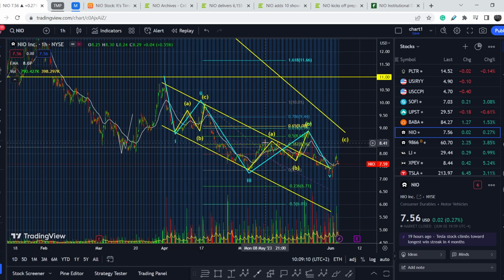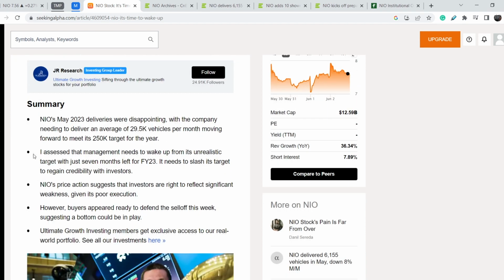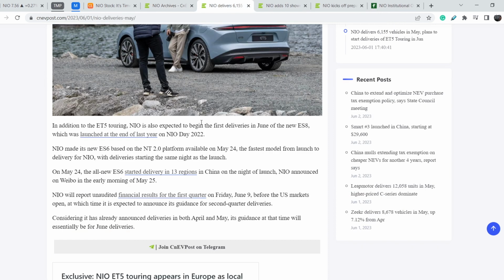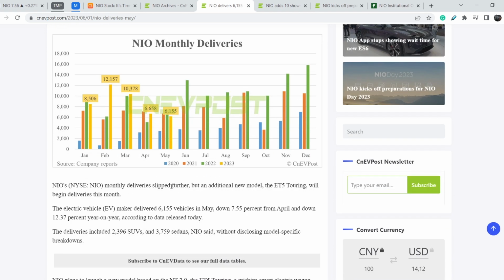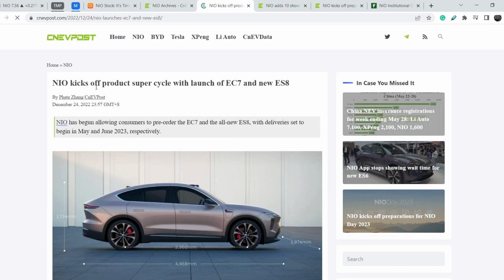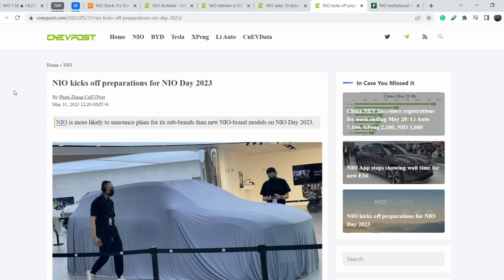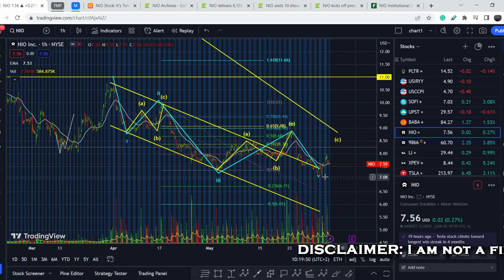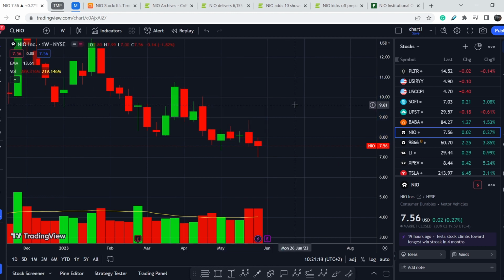NIO Stock Price Prediction: The Bottom Is Near! More Catalysts Are Coming! Do Not Miss This!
Timecodes:
0:00 Intro
0:11 Fundamental Analysis
9:32 Technical Analysis